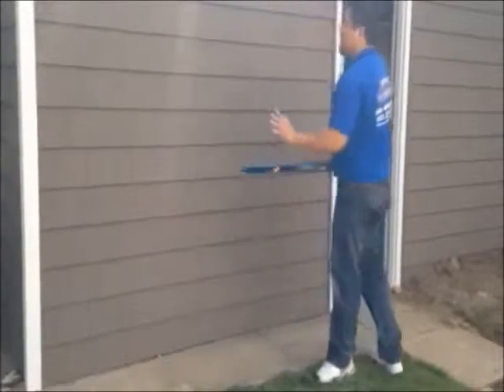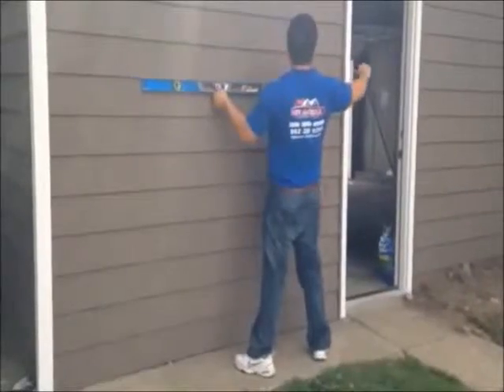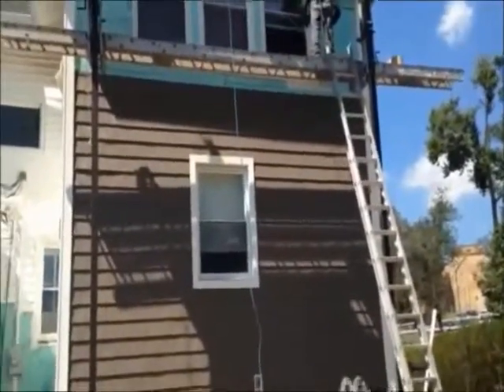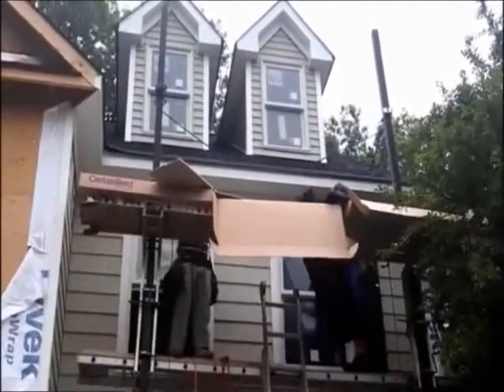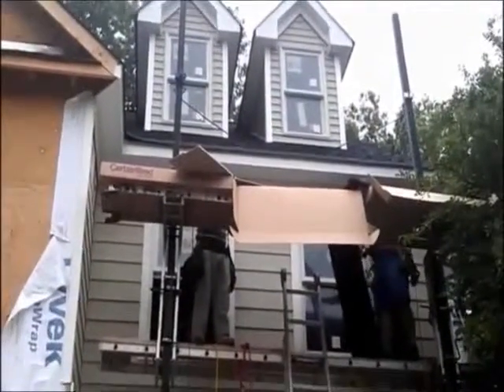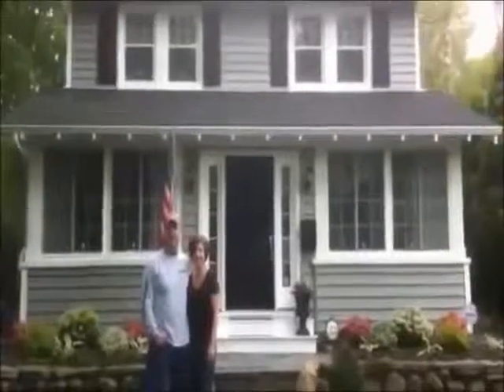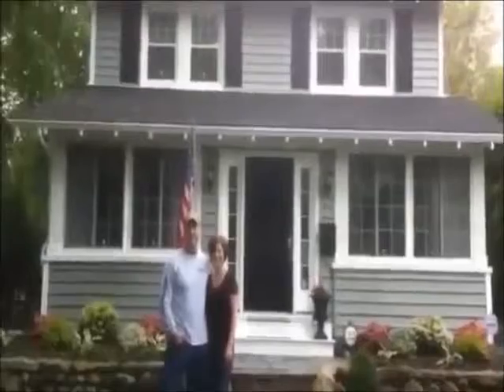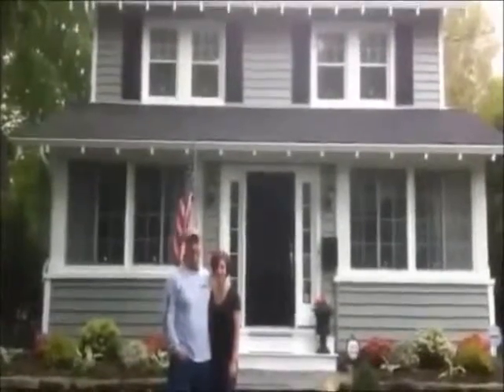Trenton Siding companies Siding company NJ